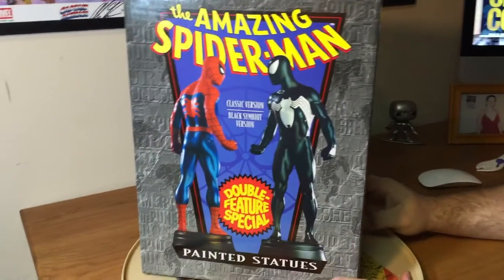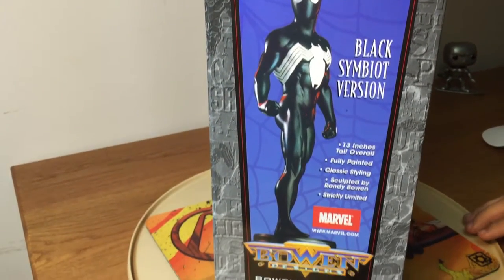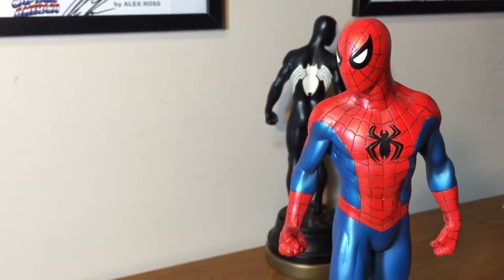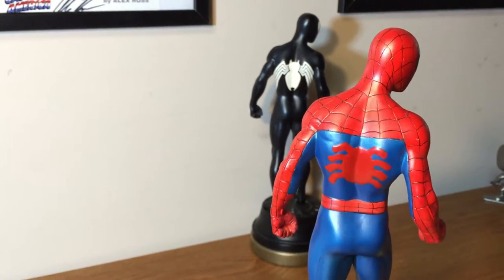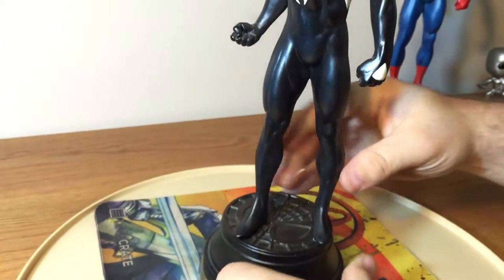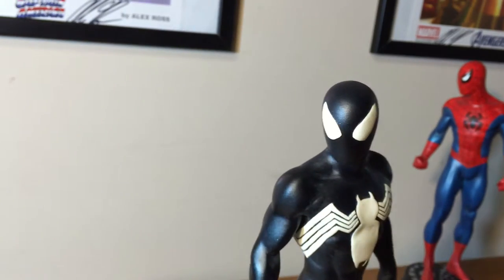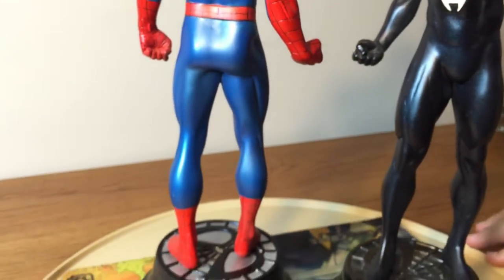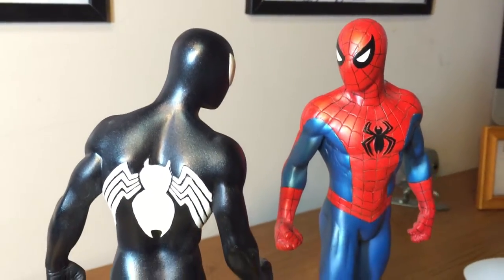Bowen Designs Spider-Man Double Statue Set Review Rare Limited to 500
My Review Of Bowen Designs The amazing spider-man Classic Version Double Feature Special Limited set.

13 Inches High
Fully Painted
Classic Styles
Sculpted By: Randy Bowen
Strictly Limited Edition